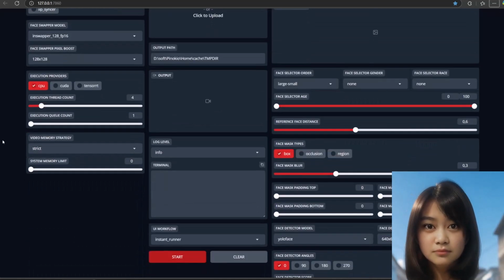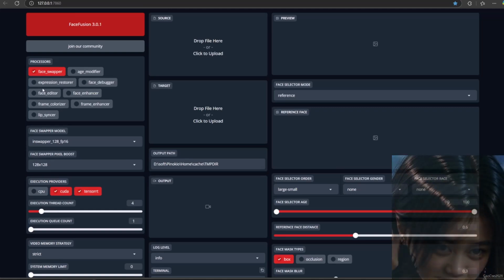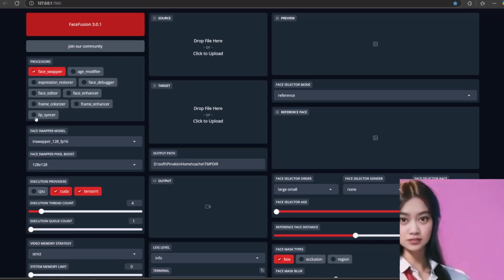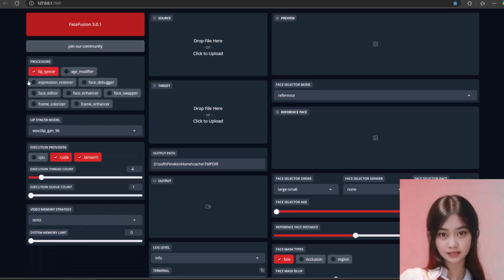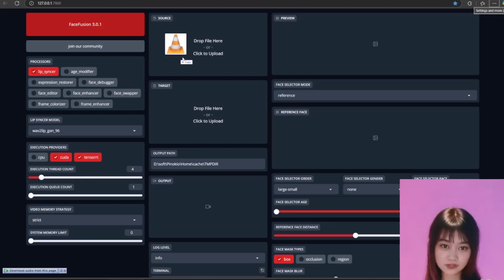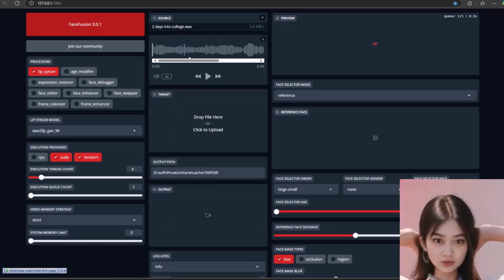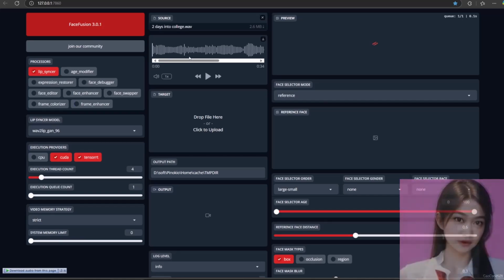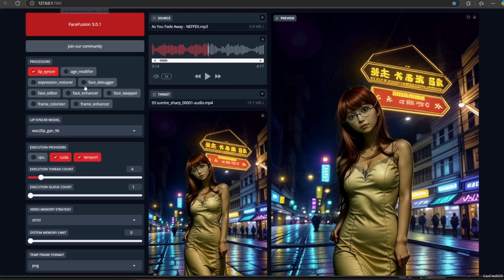Perfect Lip Sync video with audio using Face Fusion 3.0.1 Lip Syncer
Make your videos speak with realistic lip sync using Face Fusion 3.0.1! This tutorial guides you through the process of using the powerful Lip Syncer feature to create seamless audio-visual experiences. Learn how to:

Accurately synchronize lips to any audio track.
Use face swapping in conjunction with lip syncing for creative effects.
Enhance facial features with built-in face enhancement tools.
Achieve professional-quality lip sync with ease.
Whether you're creating music videos, dubbing, or simply adding a touch of realism to your projects, this video will show you how to master Face Fusion 3.0.1's Lip Syncer.